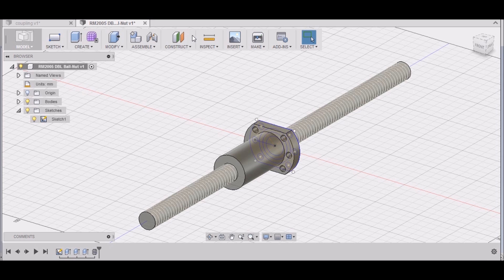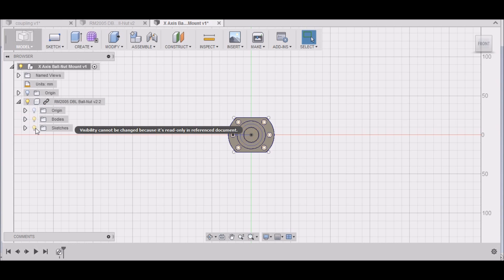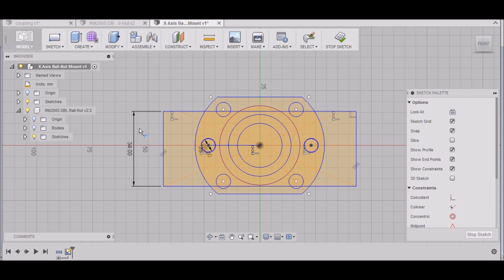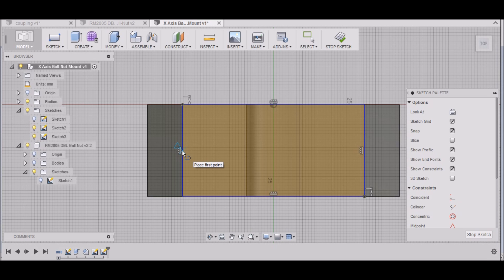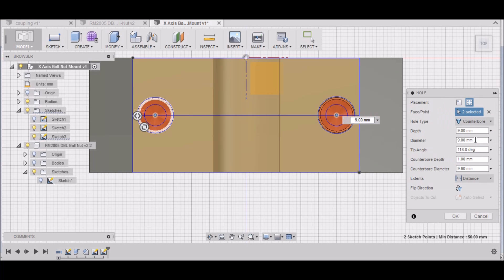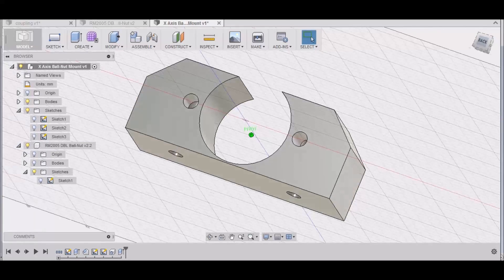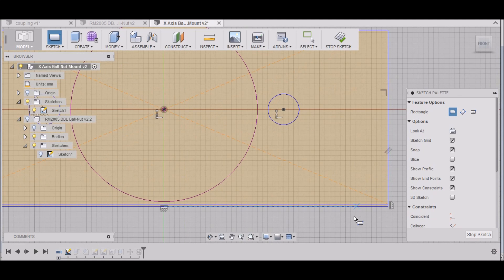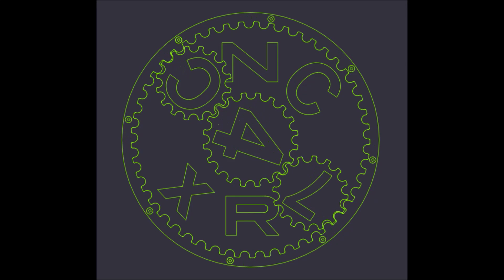Fusion 360 X Axis Ball Nut Mount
In this video I go step by step in Fusion 360 designing A RM2005 Ball-Nut mount for the PM727M X Axis. This will be a mini series within the big project.

In the next video PM-727M CNC Y Axis Ball-nut mount